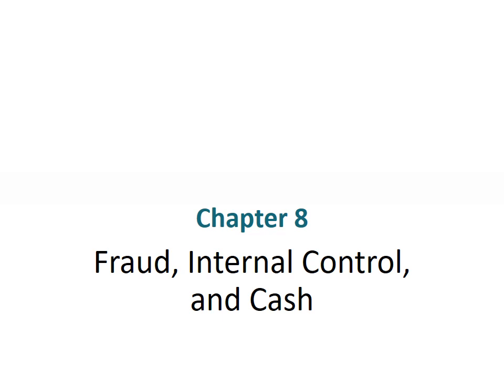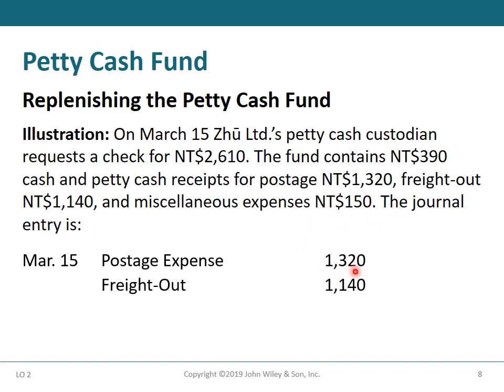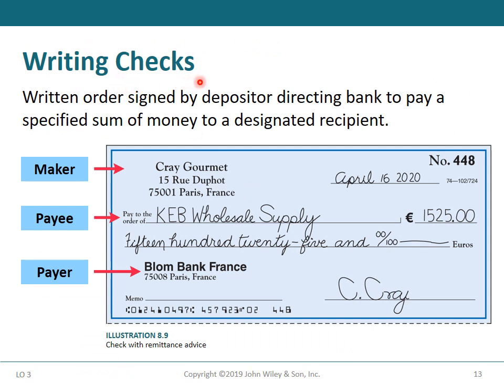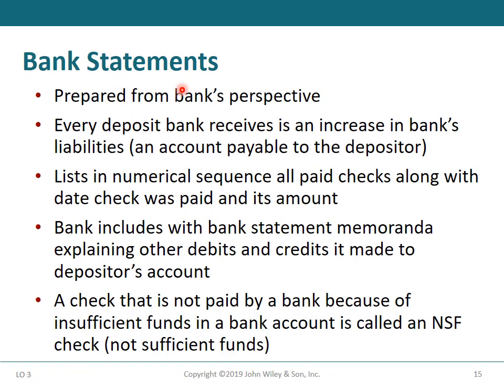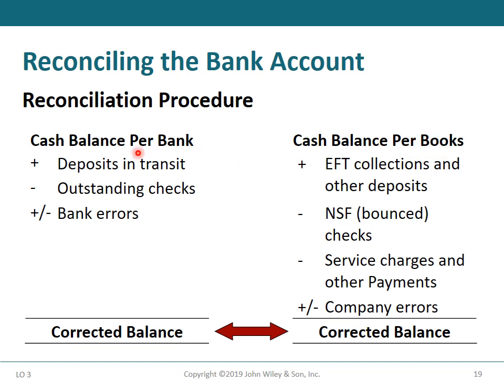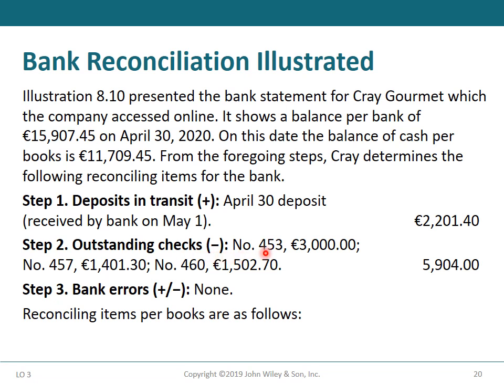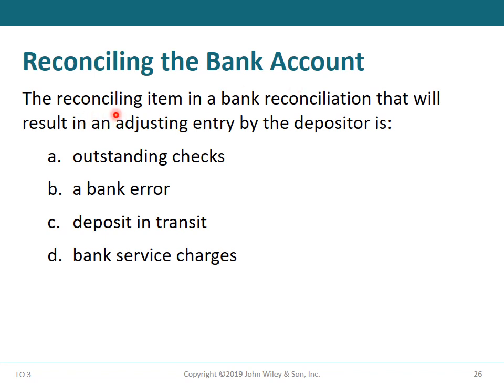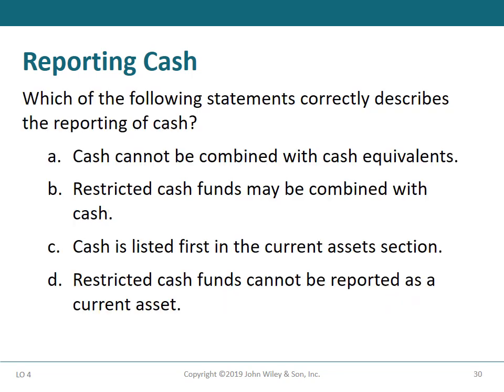الفرقة الاولي لغه مبادي محاسبة 2 ا.د/رضا صالح